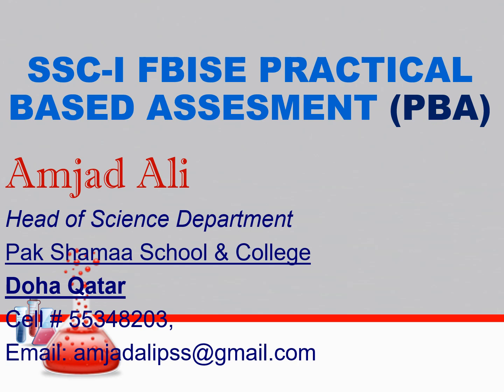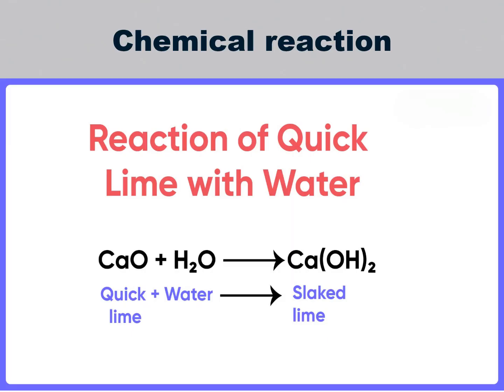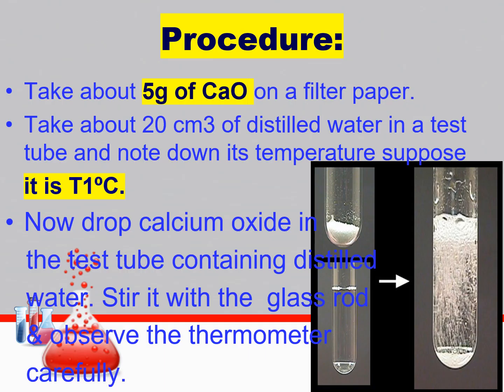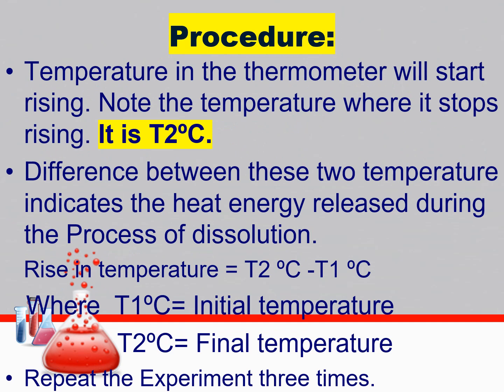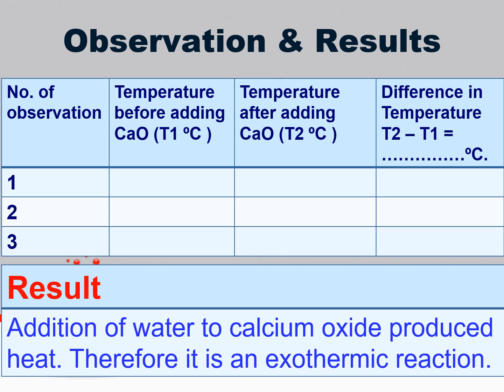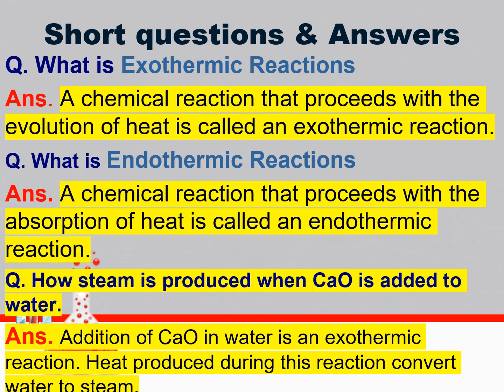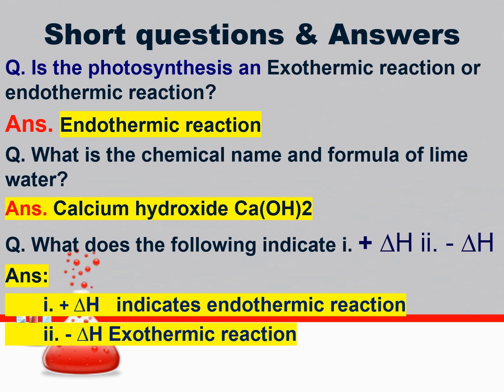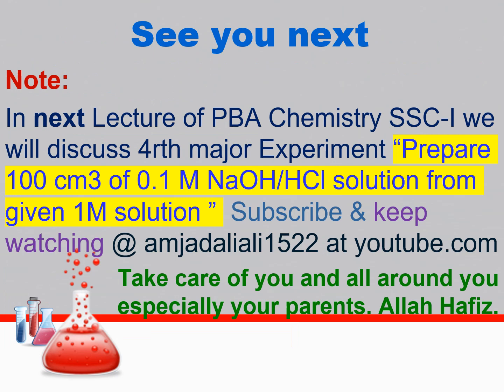PBA || Exp.3.Demonstrate that a chemical reaction releases energy in the form of heat II SSC-I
Exp.3.Demonstrate that a chemical reaction releases energy in the form of heat II SSC-I PBA 2024.